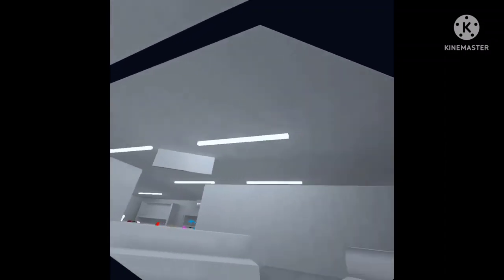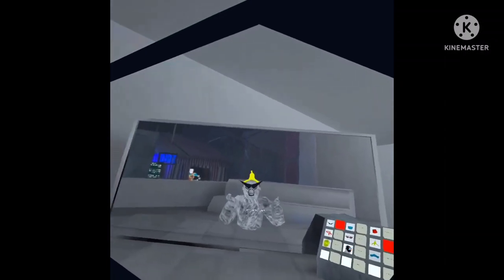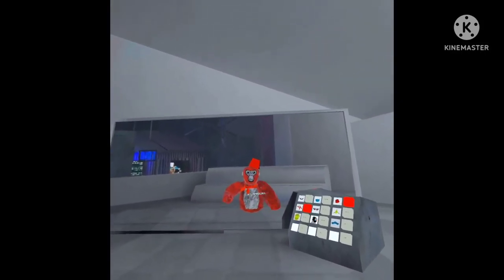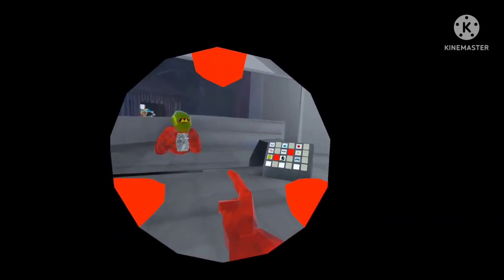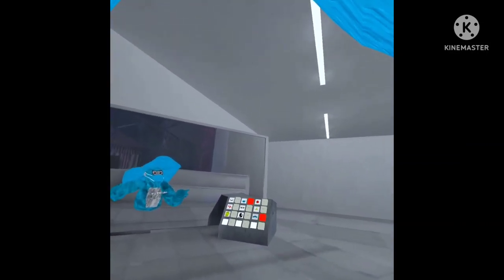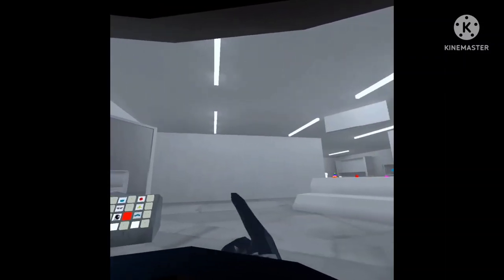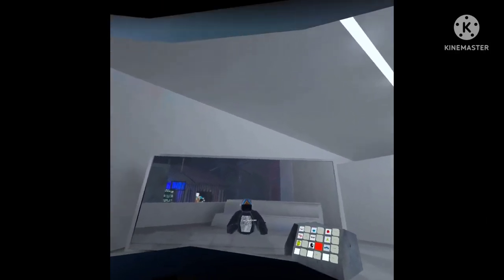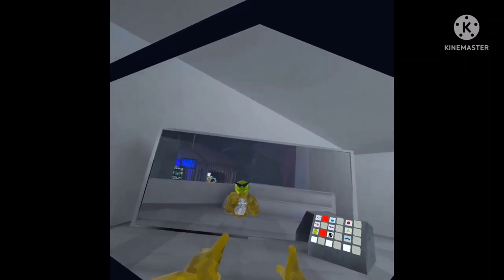Top 5 BEST Gorilla Tag Cosmetic Combos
Sorry, again, for glitchy audio. It's not really something I can fix, because I had to do with the game.